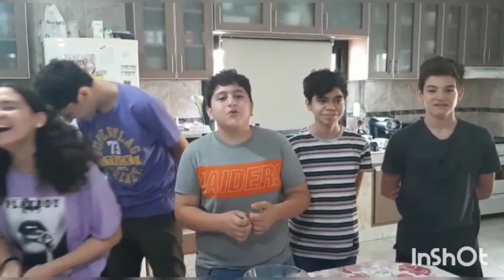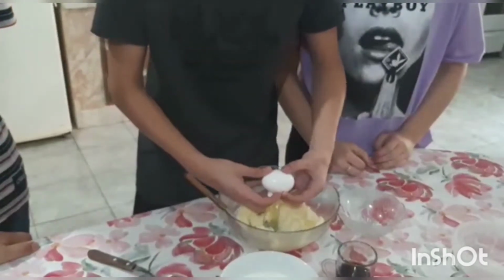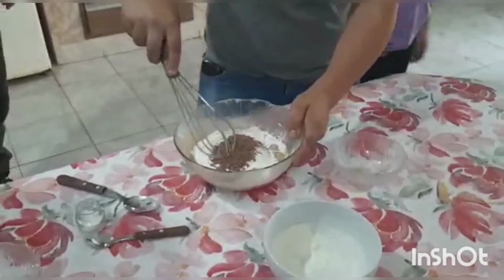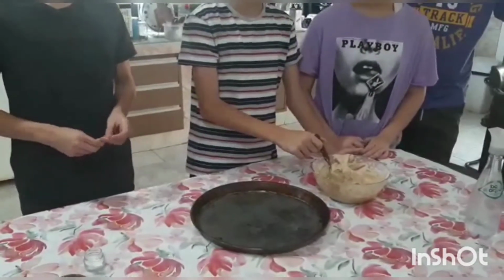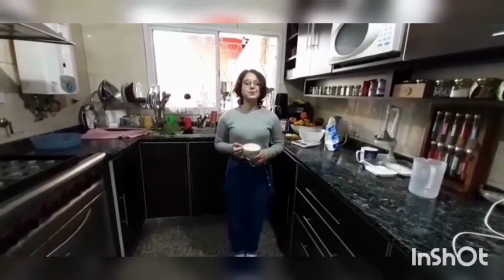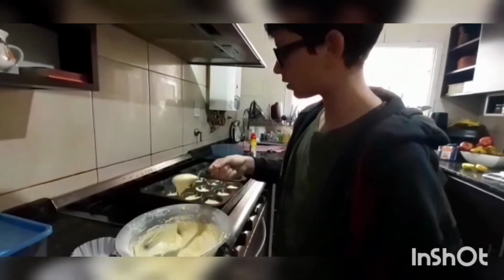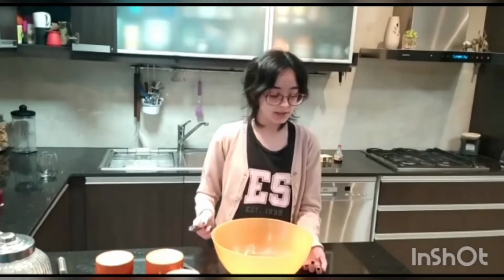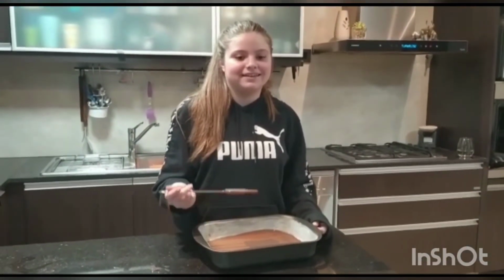Virtual English Show: "Bake Off Teens" • 2nd year • San Ignacio de Loyola School •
"Muestra Anual de Inglés 2021" por alumnos de 2° año del Colegio San Ignacio de Loyola